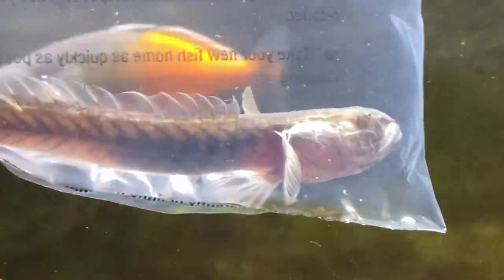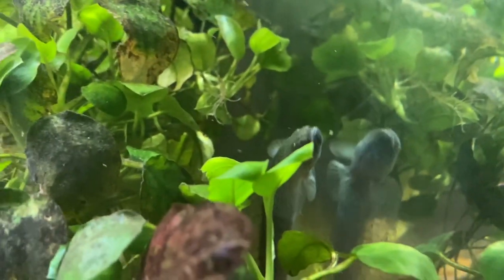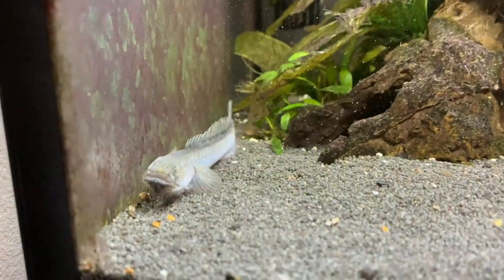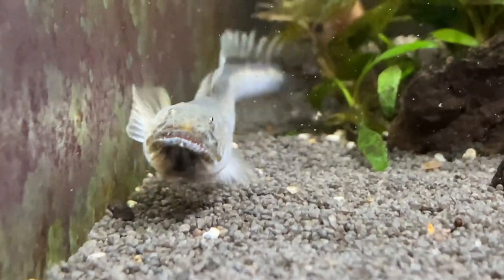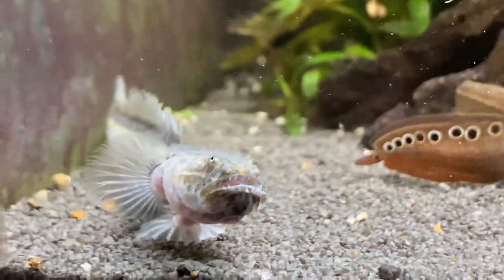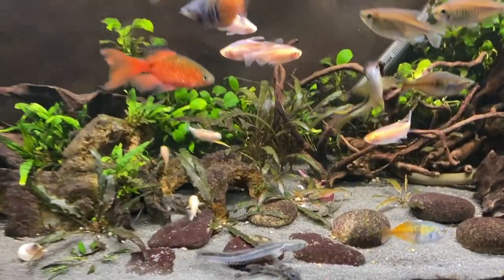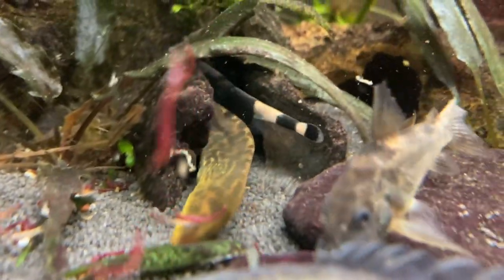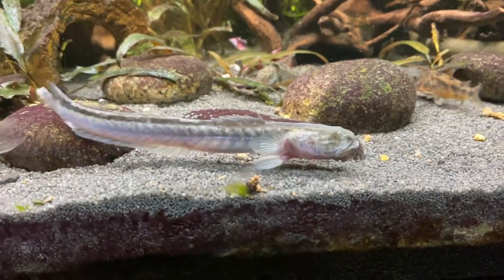This Fish Looks Like A SEA MONSTER | Dragon Goby Species Spotlight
I recently bought a Dragon Goby for my freshwater oddball community tank! They are super interesting and literally look like little sea monsters lol

I talk about what they eat, their size, their behaviour, general care and tank mates

3 - Leave A COMMENT 💬

👇 Maintenance Equipment
6 in 1 Aquarium Cleaning Kit

Raw Shrimp
Blood Worms
Earth Worms
Cucumber

👇 Recording Equipment
Camera (iPhone 14 Pro)

code: 5pgkdr4gvv

Linktree.com/scoobzz